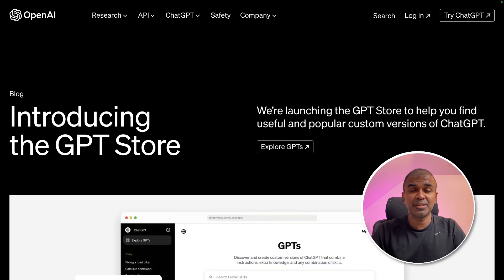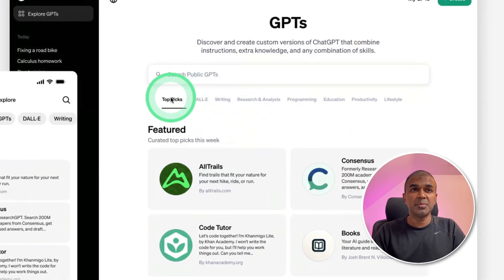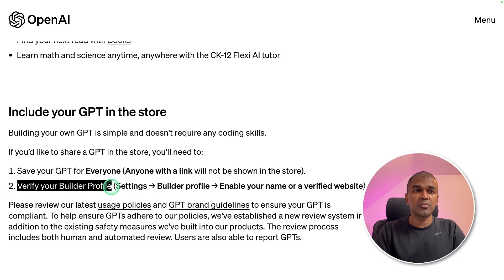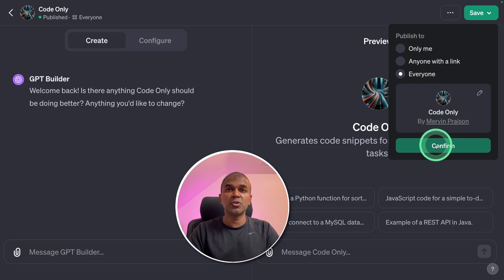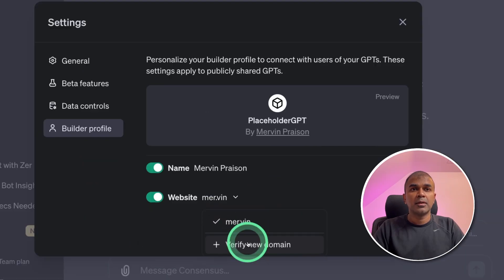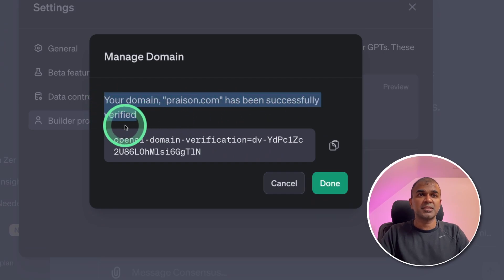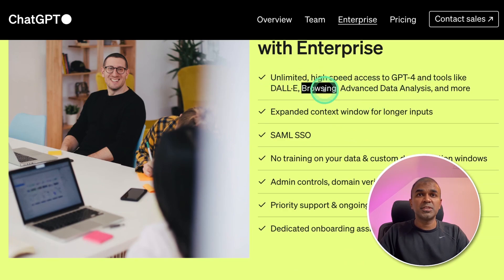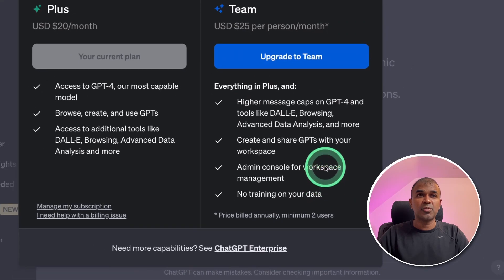Learn how to get Custom GPT Verified & ChatGPT Enterprise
🔥 Hi everyone! In today's video, I'm thrilled to walk you through the amazing new GPT Store by OpenAI. We'll dive deep into everything that's buzzing in the AI world, including ChatGPT-4 for Enterprise and much more!

👉 Starting at 0:00, I introduce the GPT Store, showcasing its unique features and how it stands out in the AI landscape. By 0:39, we explore the store's interface, discovering the ease of searching for public GPTs, top picks, and trending tools.

🔍 At 1:18, learn how to make your GPT public and verify your Builder profile for enhanced visibility in the GPT Store.

⚡ From 3:49, I delve into how Builders can earn from GPT usage and the exciting introduction of team and enterprise management in ChatGPT-4.

👨‍💼👩‍💼 Don't miss the segment at 4:02, where I discuss the benefits of ChatGPT for Enterprise, including unlimited high-speed access, advanced data analysis, and much more!

Timestamps:
0:00 - Introduction to GPT Store
0:39 - Exploring GPT Store Interface
1:18 - Making Your GPT Public & Builder Profile Verification
3:49 - Earning Opportunities for Builders & Team Management in ChatGPT-4
4:02 - Benefits of ChatGPT for Enterprise